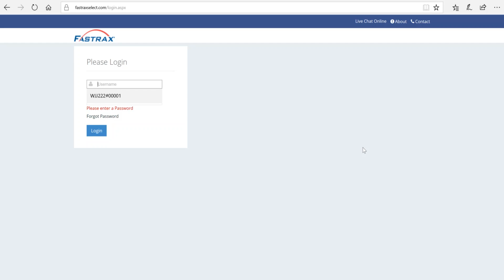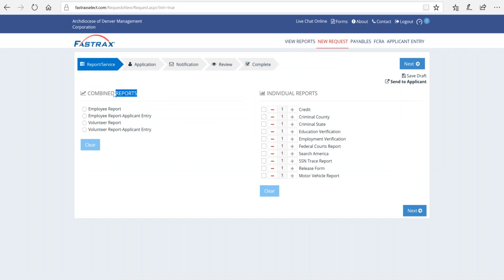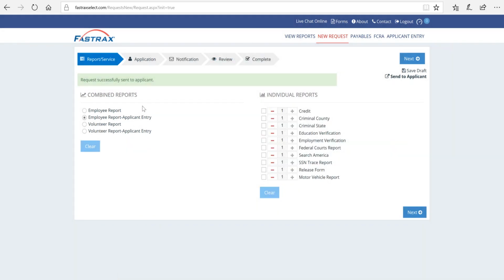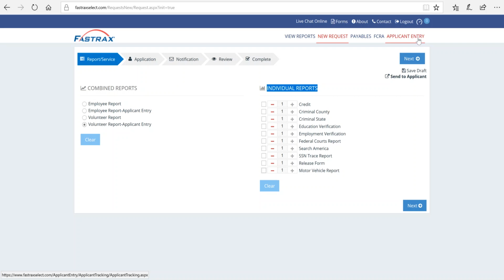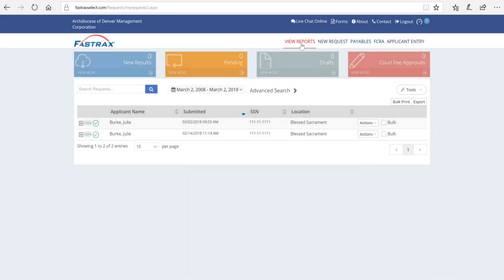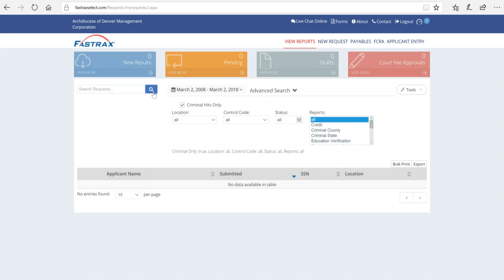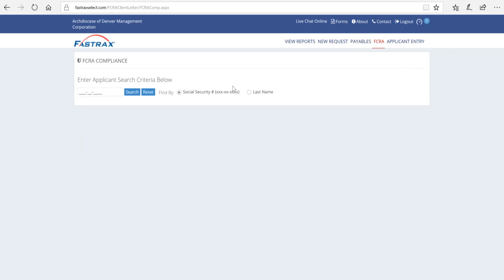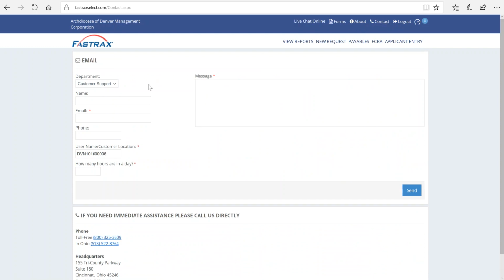Archdiocese of Denver Training Webinar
SELECTiON.COM Vice President of Sales Julie Burke leads a training session of the Fastrax background check management platform.